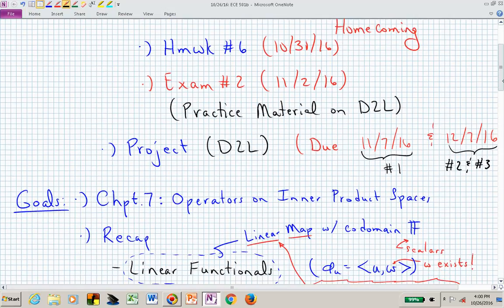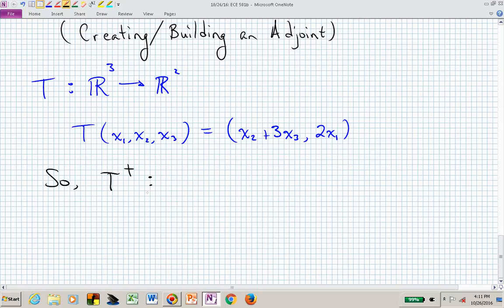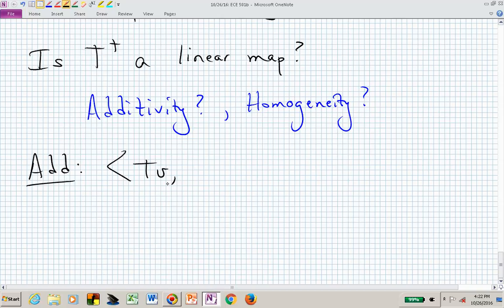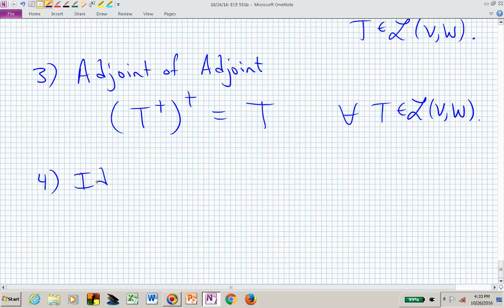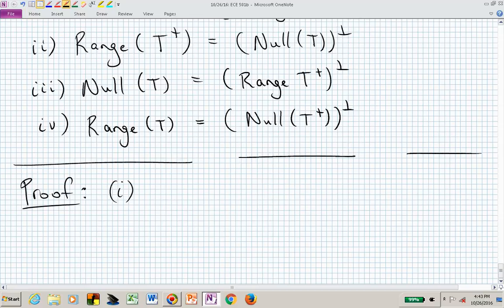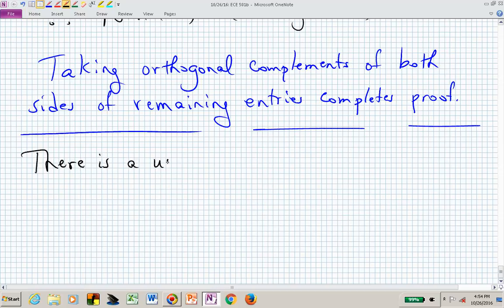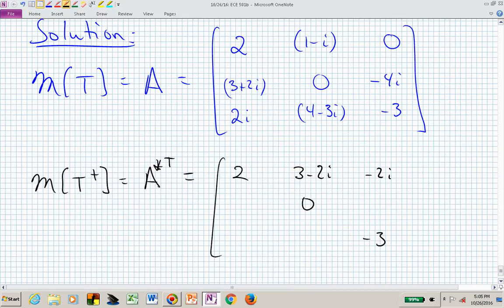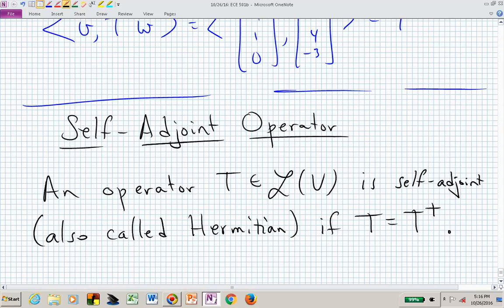ece501b_vid7.2_10_26_2016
ECE 501B

Video 7.2: Adjoint Properties and Examples.